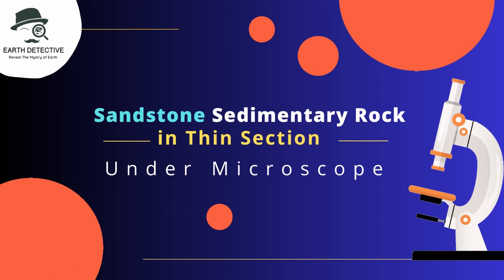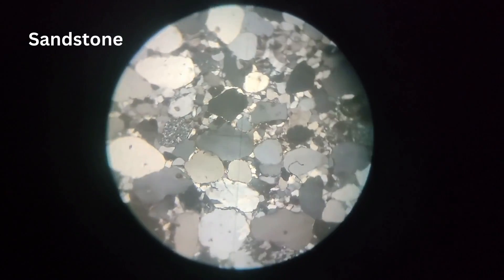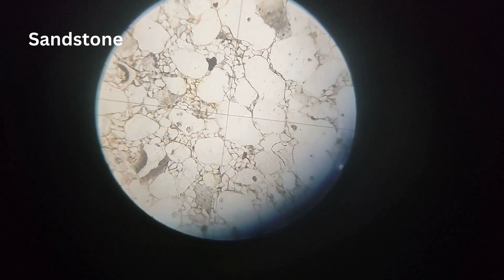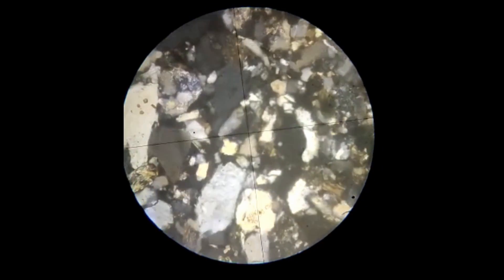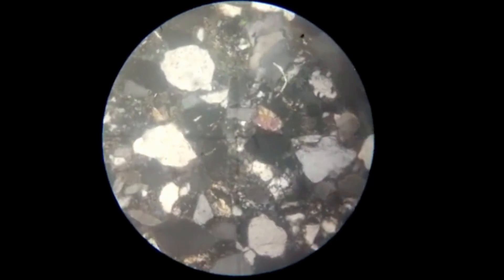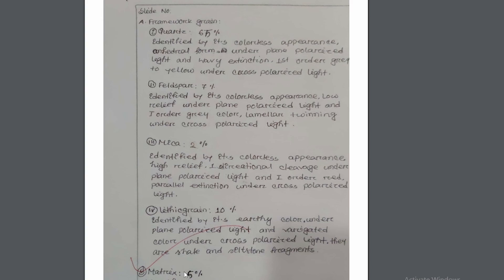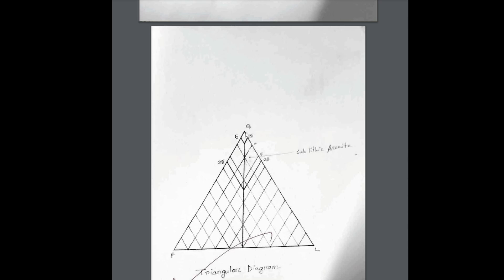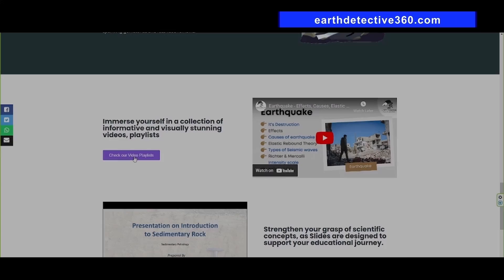Sandstone Sedimentary Rock Thin section under Microscope |cement, Quartz, Feldspar | Earth detective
Sandstone  Sedimentary Rock under Microscope | Identify cement, Matrix, Quartz, Feldspar Lithigrain

Thanks Siam Hossain, Nusrat Nahian for helping me to create this video.